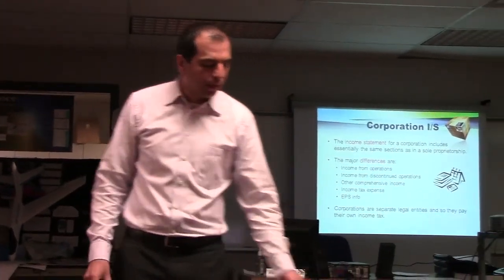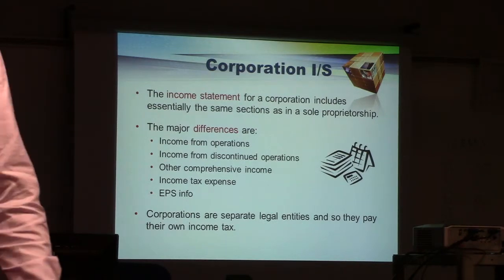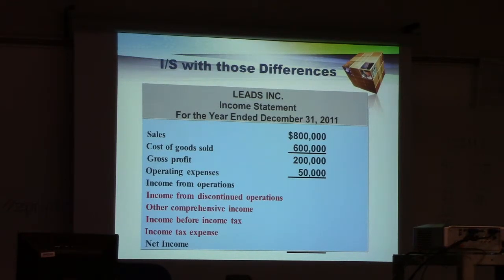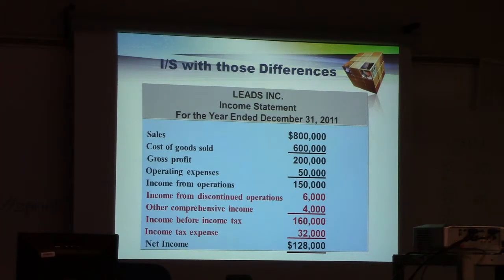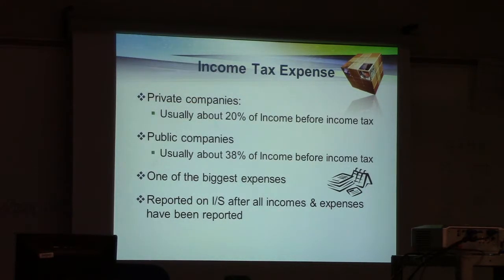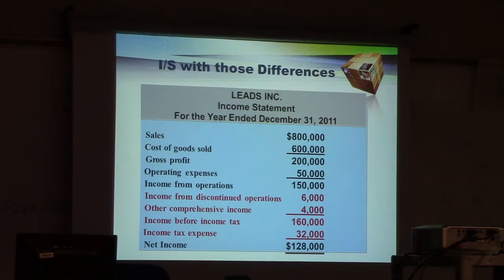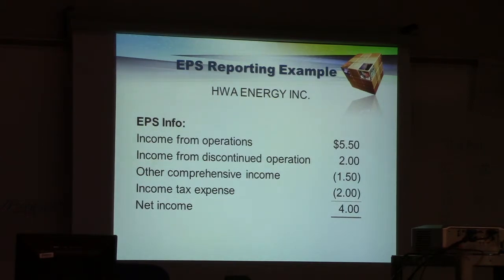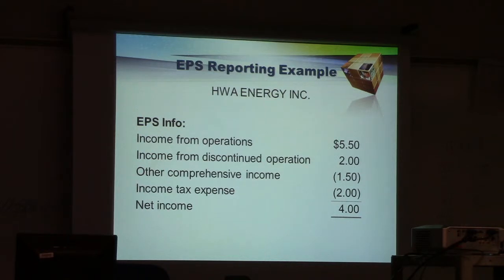Grade 12 Accounting Chapter 15 Part 3 Intro to Corporate Accounting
This video highlights the differences of income statement from a proprietorship's to a corporation's.  The discussion focuses on discontinued operations, other comprehensive income, incoem tax expense, and EPS info.